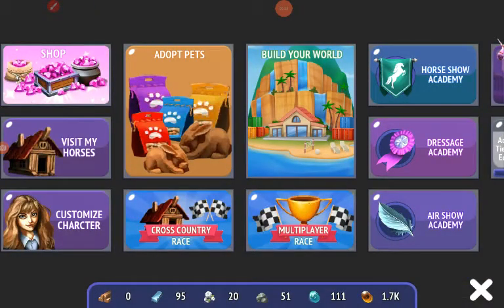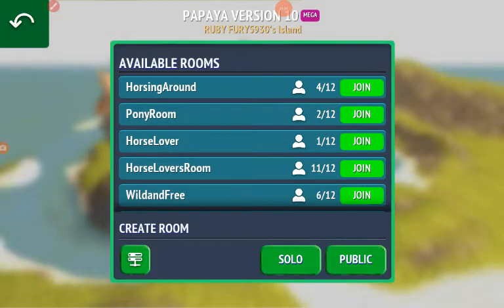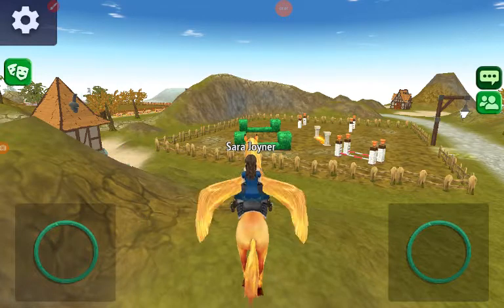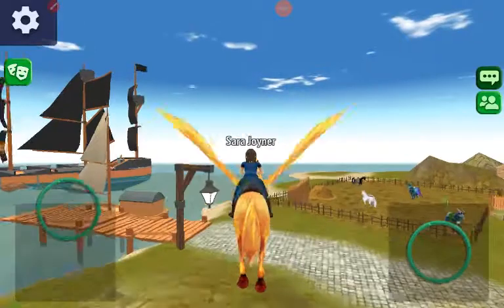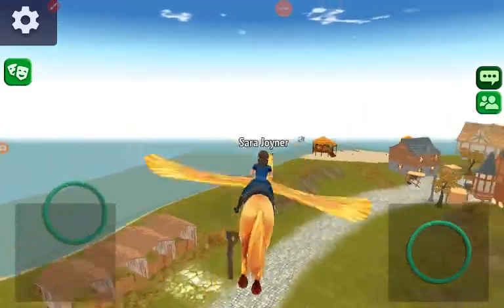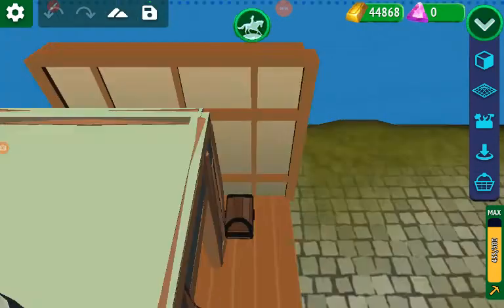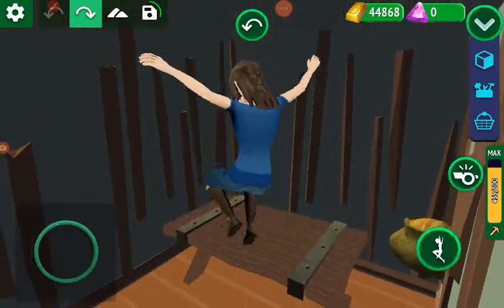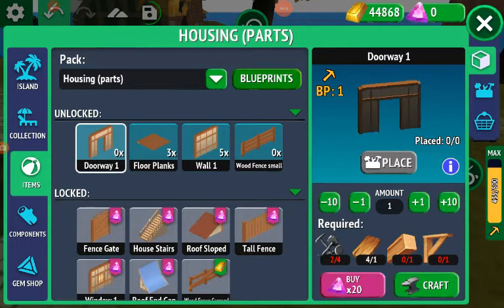New Update HorseRidingTails part 2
I know this is a little late just like the other one :-)